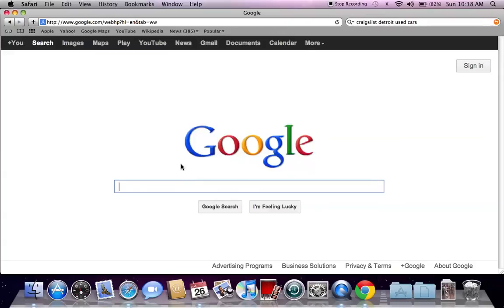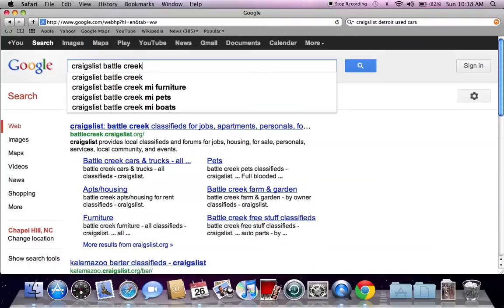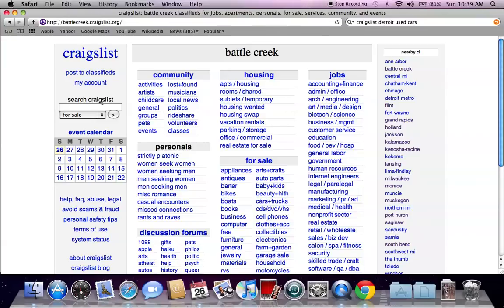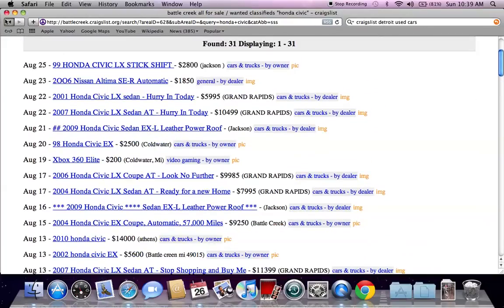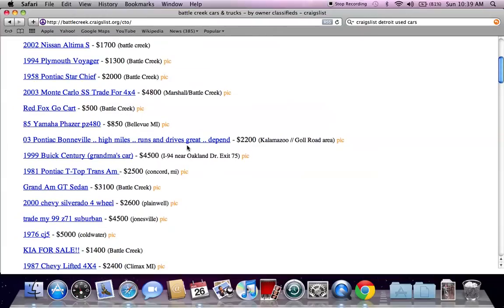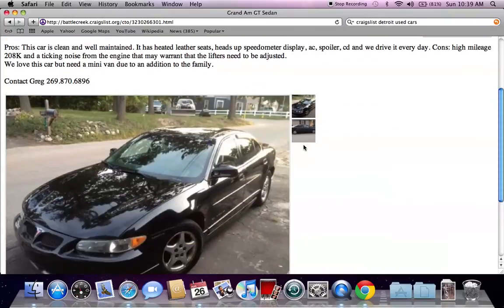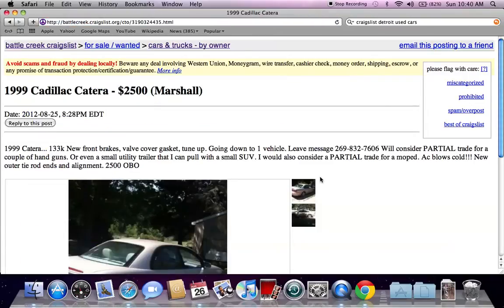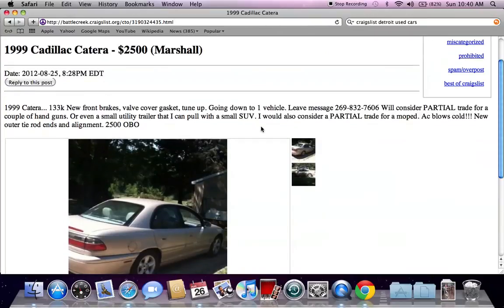Craigslist Battle Creek Michigan Used Cars and Trucks Online - Deals Under $2500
- As more and more people look to save hard earned cash it should come as no surprise that some are seeking used car sales online.  In the north some people will look for Craigslist Battle Creek Michigan used cars and trucks online and it is important to remember that the best sales and deals are available by owner.